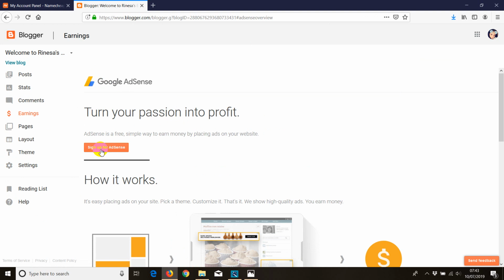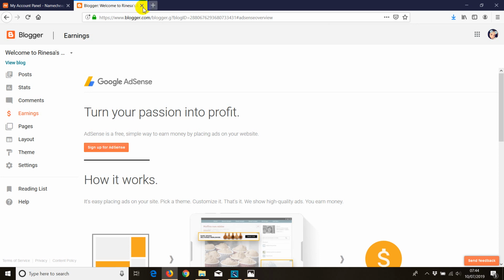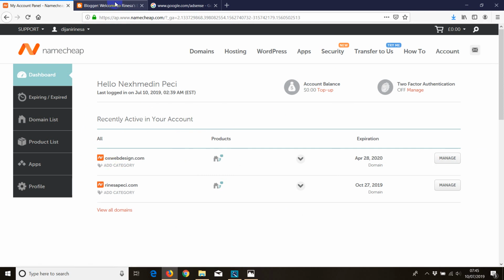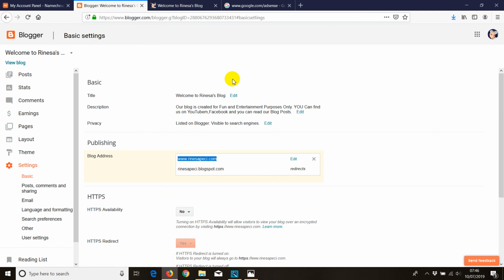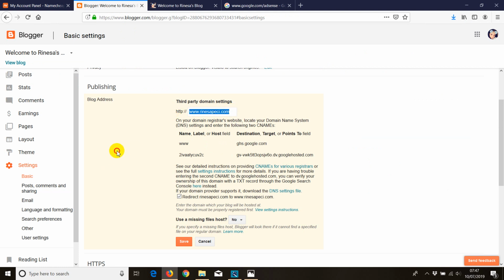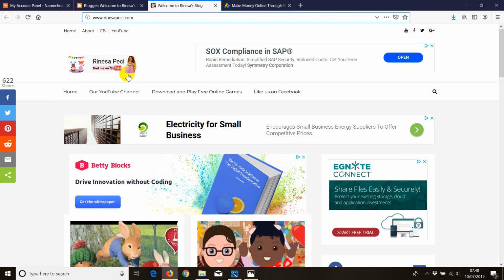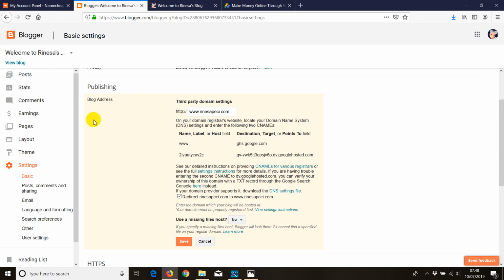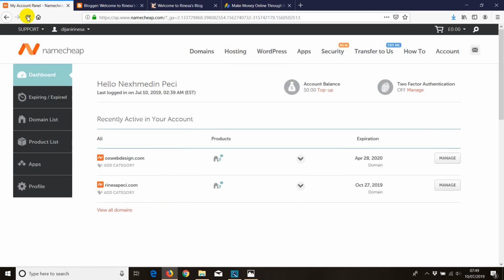The best way to Approve an Adsense Account for Blogger